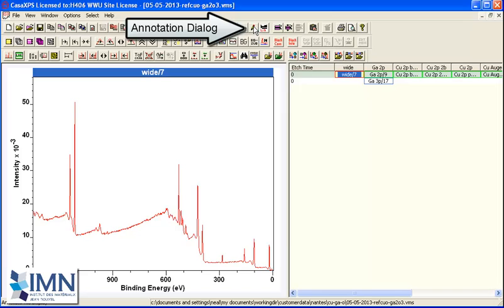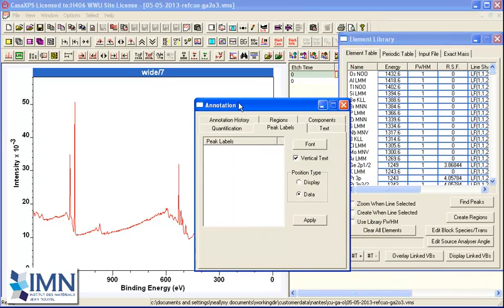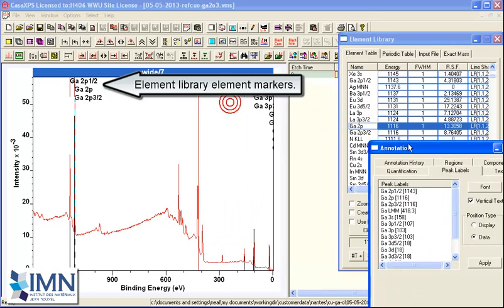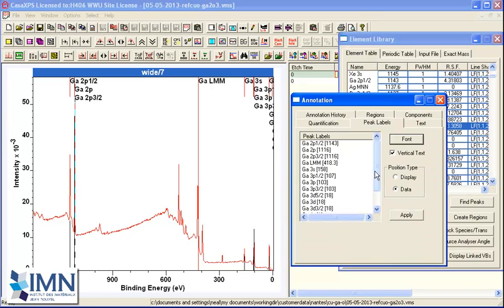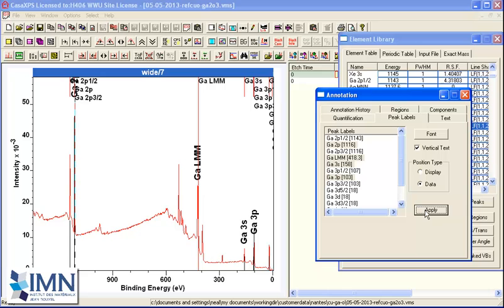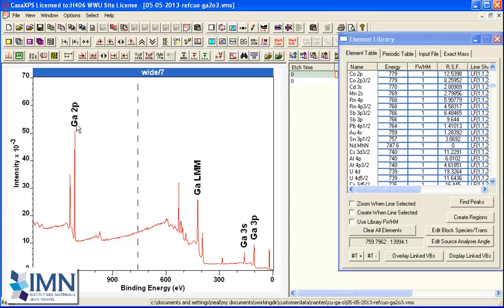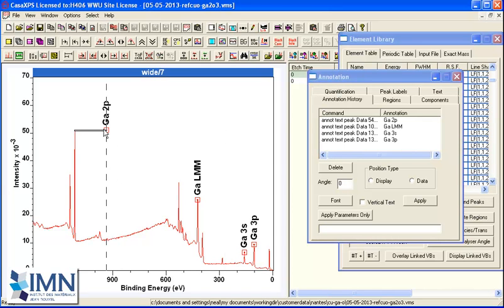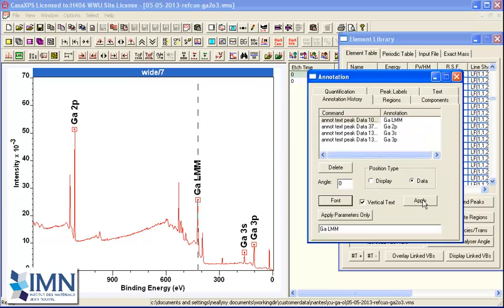Creating Peak Label Annotation in CasaXPS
A survey spectrum is annotated with peak labels. The element library and the Peak Labels property page of the Annotation dialog window are used to label the Ga 2p, Ga 3s, Ga 3p and Ga LMM Auger lines.